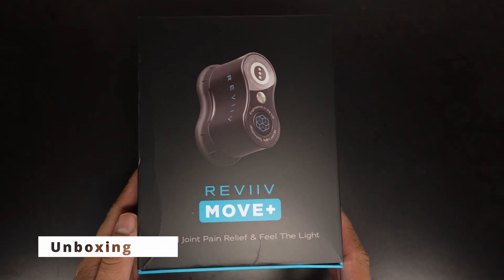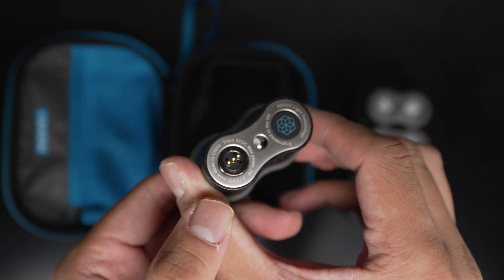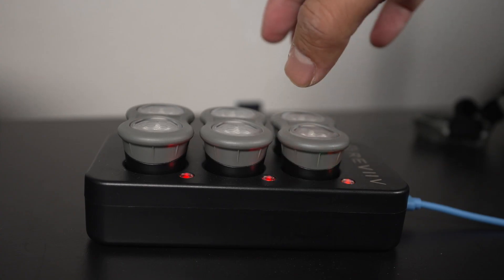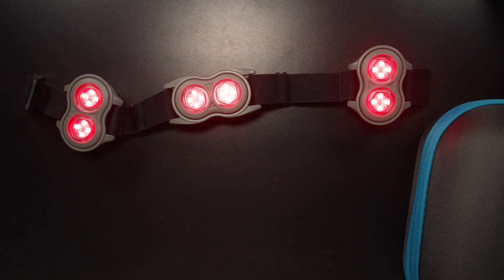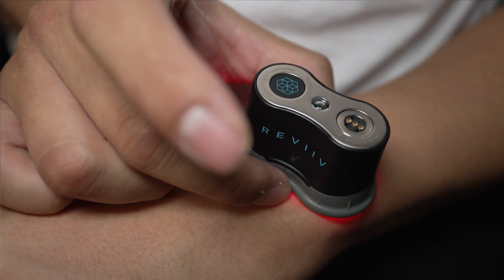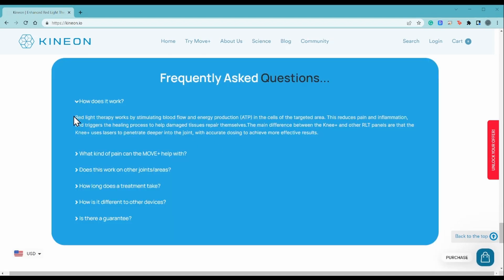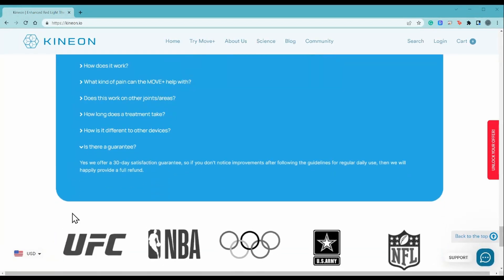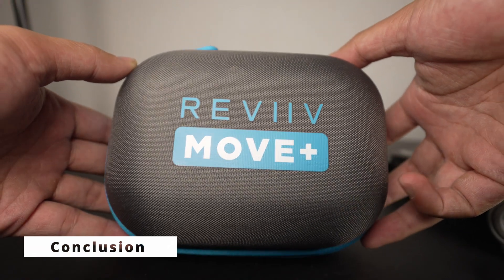Kineon Move laser light joint therapy unboxing and review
Kineon : Move+ Laser at light joint therapy. Nice product and I still currently support red light therapy.

If you have a chance please give my blog site a
0:00 Start
0:23 Unboxing
1:05 Charging
1:20 Set-up
1:52 Application
2:12 Research
3:20 Hmmm?

Credits:
Videographer :

🎵 Track Info:

Title: 雨の夜 (rainy night) by Luke Hall

Equipment:
Sony FX 3
Sony PZ 16-35mm F4.0
Blue Yeti Microphone
B6 Shotgun Microphone Cube RGB Panel Pro

Citations:
Citation 1:
Alfredo PP, Bjordal JM, Dreyer SH, Meneses SR, Zaguetti G, Ovanessian V, Fukuda TY, Junior WS, Lopes Martins RÁ, Casarotto RA, Marques AP. Efficacy of low level laser therapy associated with exercises in knee osteoarthritis: a randomized double-blind study. Clin Rehabil. 2012 Jun;26(6):523-33. doi: 10.1177/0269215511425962. Epub 2011 Dec 14. PMID: 22169831.

Citation 2:
Hamblin MR. Mechanisms and applications of the anti-inflammatory effects of photobiomodulation. AIMS Biophys. 2017;4(3):337-361. doi: 10.3934/biophy.2017.3.337. Epub 2017 May 19. PMID: 28748217; PMCID: PMC5523874.